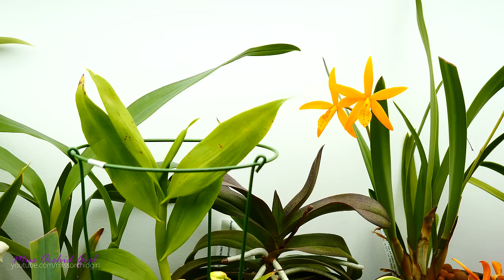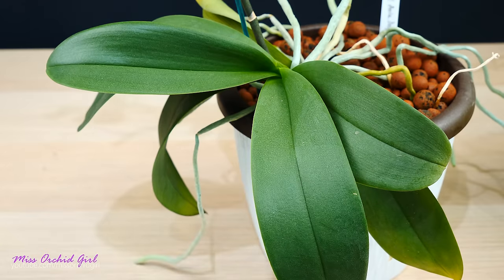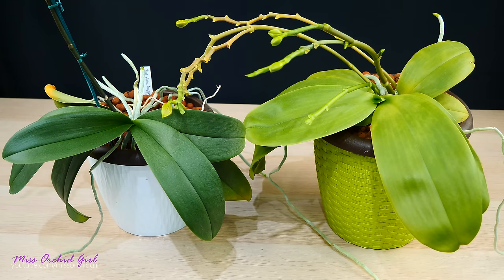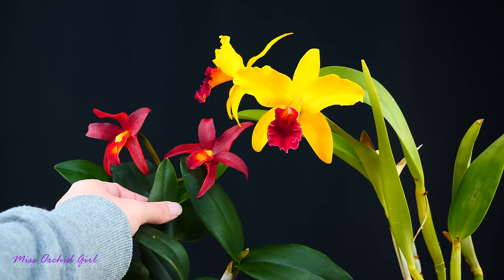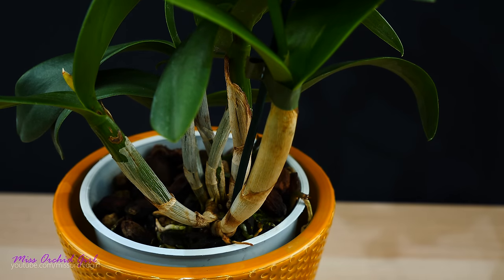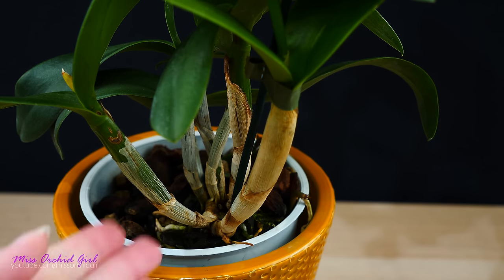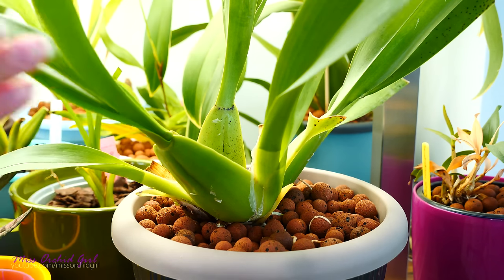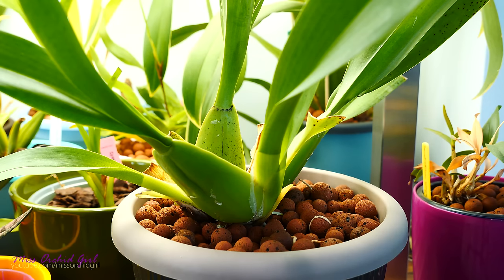How to identify Orchids without flowers - A simple guide for beginners!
Today we take a closer look at some of the most popular Orchids in flower shop and try to recognize them, even if they don't have flowers!

There are a few very popular Orchids on the market, so let's run through the most popular ones:

1. Phalaenopsis Orchids are the most popular of them all!

2. Paphiopedilums, or slipper Orchids are the most common terrestrial Orchid!

3. Cattleya Orcvhids are some of the most fragrant of all!

4. Dendrobium Phalaenopsis type loves lightt and life in a warm home!

4. Dendrobium nobile blooms once per year, but puts on a great show!

5. Oncidium Orchids are more diverse than anything!

6. Vanda Orchids are the showiest orchids around!

🌸 Want to send me something? Here's my address!
Orchid Nature
🌸 My environment:
Subtropical climate, hot summers and mild winters
60-90% humidity, always breezy